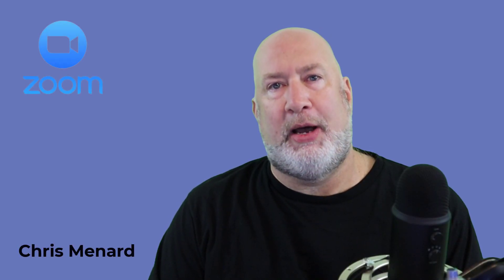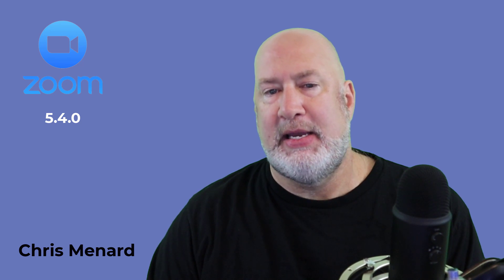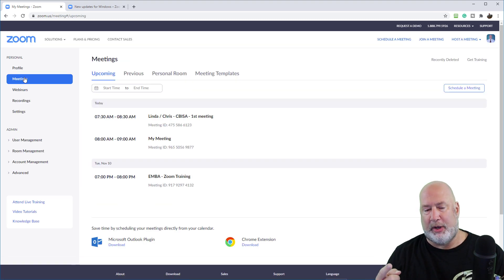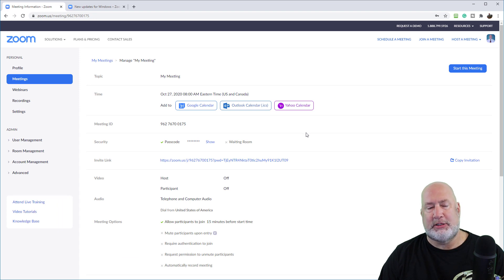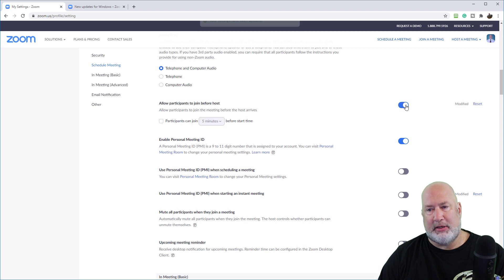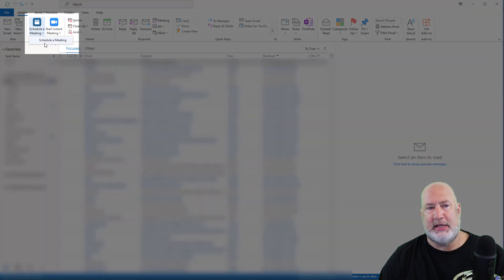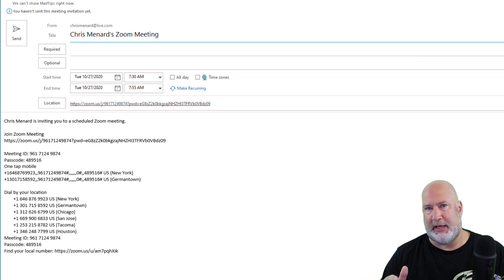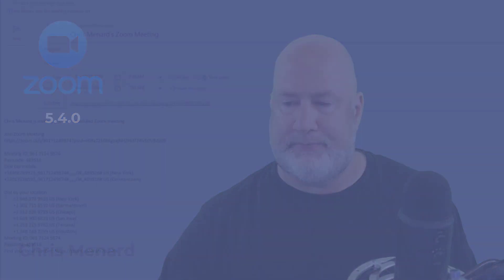Zoom - Join Before Host with Time Limits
Zoom 5.4.0, released on October 26, 2020, now allows hosts to schedule meetings with Join Before Host with time limits. Now you can prevent participants from joining your meeting 2 hours before it starts! The host can allow participants to join 5, 10, or 15 minutes before the scheduled start time. The ability to join at any time is still available. The time limit feature is a great new feature. I've had participants join my meeting days before it starts. Regardless of the time limit you set, you still get notified by email that someone joined your meeting. I've always like that feature.

Screenshot of the time limits when scheduling a meeting in Zoom

The Join before host feature allows attendees to join the meeting before the host joins. This is also a great feature to have when the host cannot attend the meeting.

Chris Menard recommendations:
1) Internal meeting with people you know, a department meeting, for example, turn on Join before host.
2) A meeting with a customer you frequently meet with,  and you have people from your company and their company in the meeting, turn on Join before host.
3) Meeting with people that do not know each other, do not use Join before host.

If you do not select join before host, the participants will see a pop-up dialog that says "The meeting is waiting for the host to join."

Waiting Room and Join before host
If Waiting Room is turned on in your meeting settings, Join Before Host does not work for your meetings. The Wating Room overrides Join before host. This means that you need to make sure the Waiting Room is turned off if you want people to Join before host. There is a feature to allow certain people to bypass the Waiting Room, but you have to set that up.

Chapters:
0:00 Intro
1:24 Schedule on web
2:10 Setting
3:20 Outlook

Allow participants to join before host setting in Zoom
1) Sign in to the Zoom web portal.
2) In the navigation menu, click Settings.
3) In the Meeting tab, verify that Join before host is enabled. By default it is off.
If the setting is disabled, click the toggle to enable it. If a verification dialog displays, choose Turn On to verify the change.
* Note: If the option is grayed out, it has been locked at either the Group or Account level, and you will need to contact your Zoom administrator.

-- EQUIPMENT USED
○ My camera